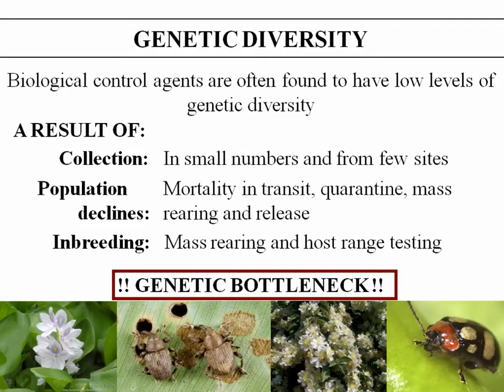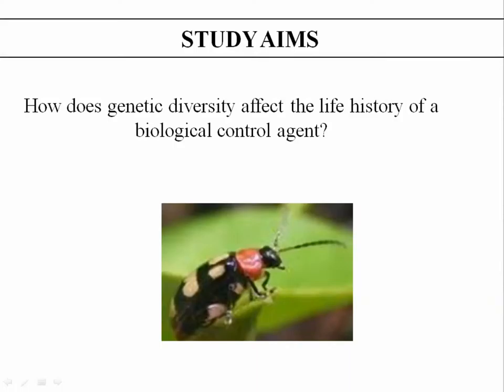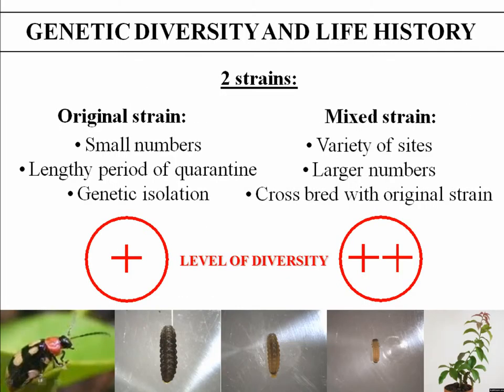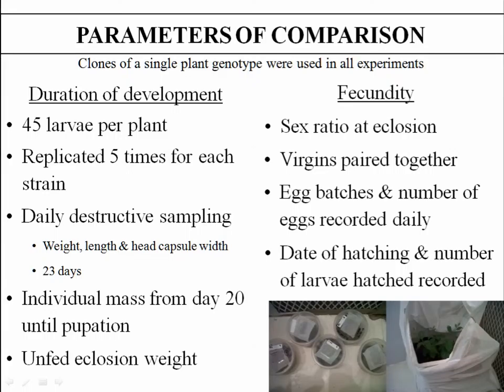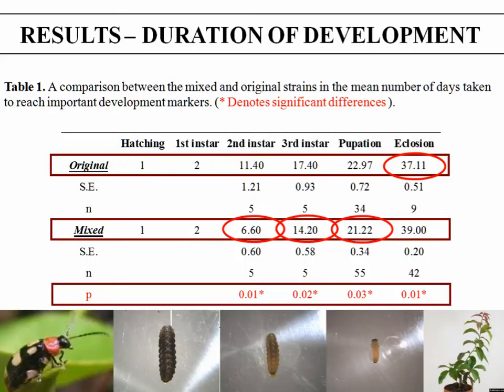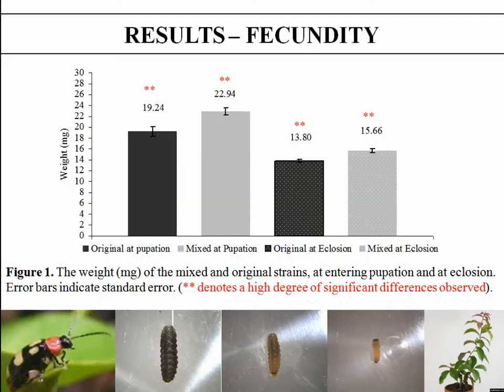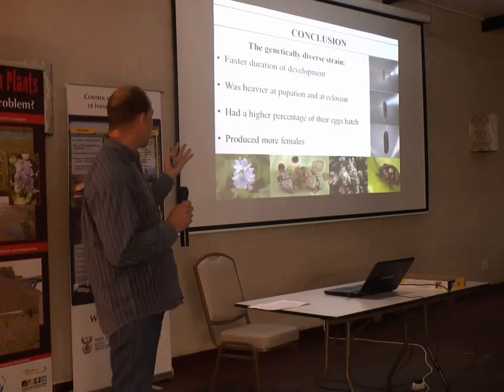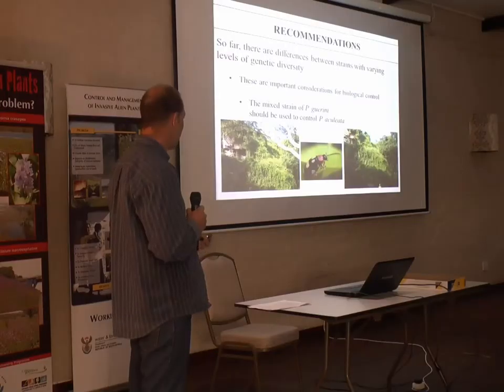Sven Tozer - The role of genetic diversity in biological control agents - May 2013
Sven Tozer-Department of Zoology and Entomology, Rhodes University, Grahamstown

Biological control agents are often found to have low levels of genetic diversity. This could be as a result of the number of factors which are collection in small numbers and from few sites, population declines in mortality in transit, quarantine, mass rearing and release, inbreeding in mass rearing and host range testing.

This study examined the effects of reduced genetic diversity into two biological control systems, the Pereskia flea beetle,Phenrica guerini Bechyne (Coleoptera: Chrysomelidae) a control agent on Barbados gooseberry (Periskia aculeata Miller) (Cataceae) and Eccritotarsus catarinensis Carvalho (hermiptera: MIridae) the control agent released on water hyacinth (Eichhornia crassipes).

Eccritotarsus catarinensis is being investigated in a similar manner to determine if a large gene pool will increase the efficacy of the control agent.